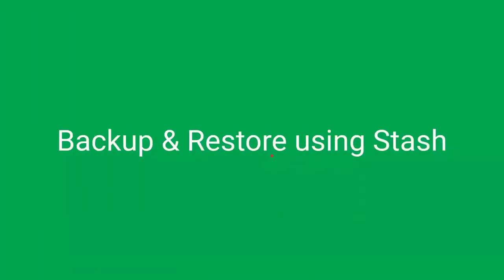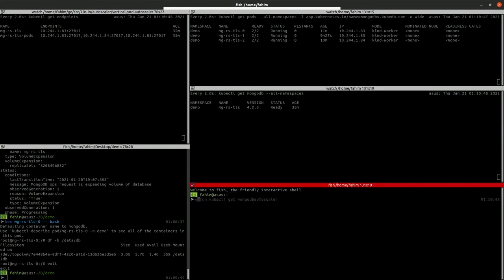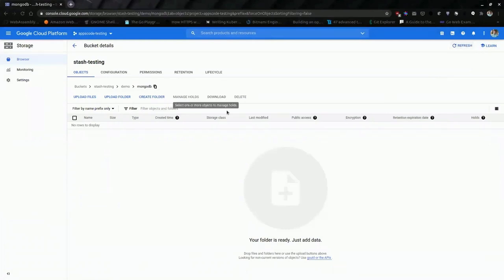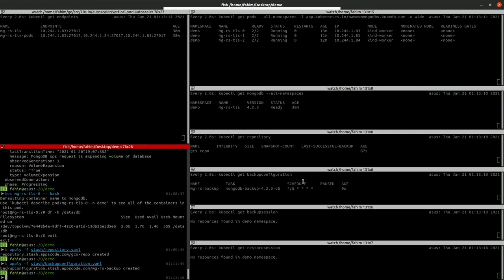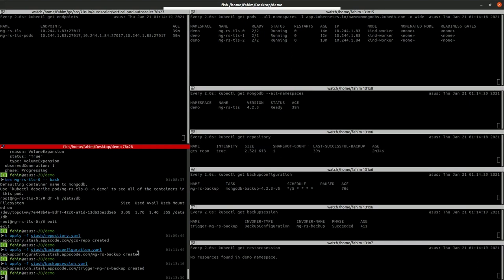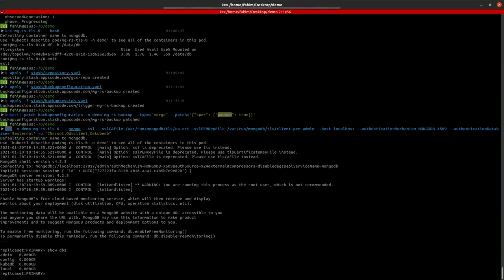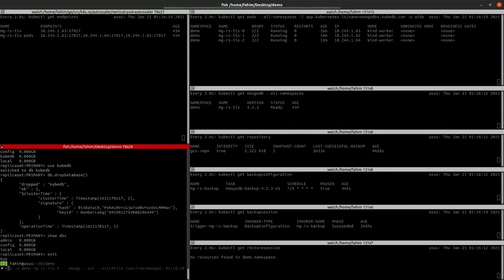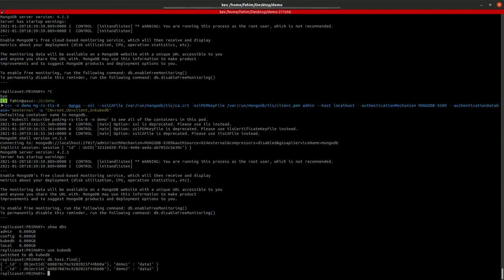Backup and Restore a MongoDB Database on Kubernetes | Kubernetes Native Backup & Restore Solution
Stash supports taking backup and restoring MongoDB ReplicaSet clusters in “idiomatic” way. This video will show you how you can backup and restore your MongoDB ReplicaSet clusters with Stash.

▬▬▬▬▬▬▬▬ Useful Links 🛠   ▬▬▬▬▬▬▬

▬▬▬▬▬▬▬▬ Connect 👋   ▬▬▬▬▬▬▬▬▬